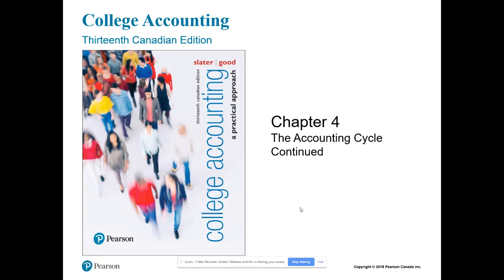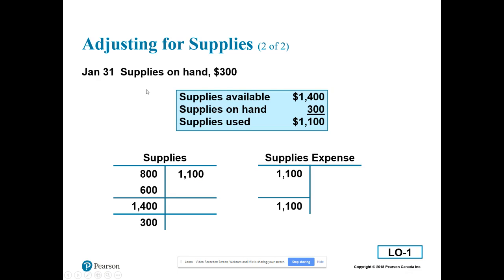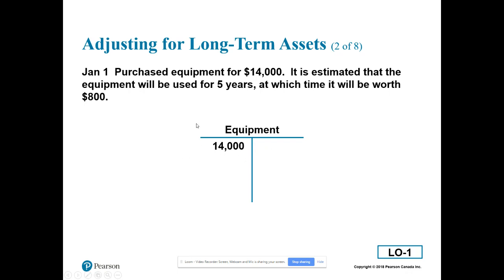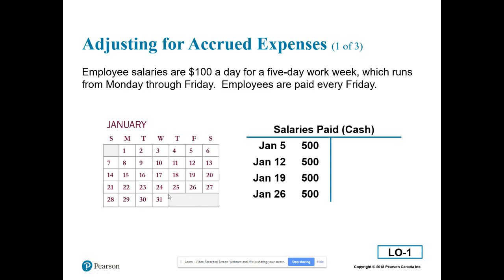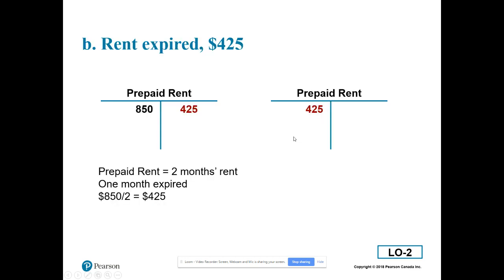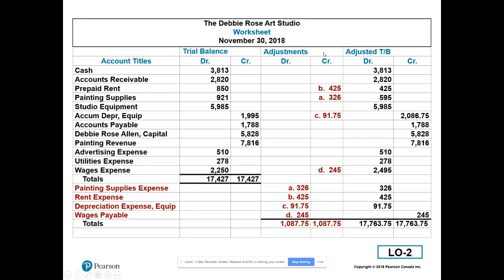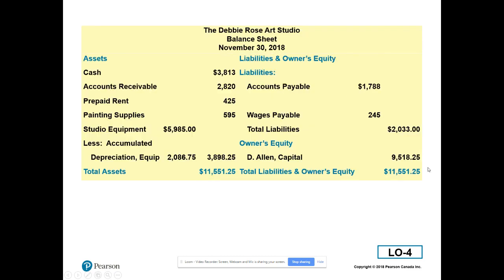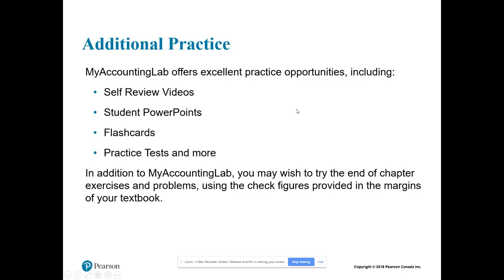OAD 161 Accounting 1 Chapter 4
College Accounting - A Practical Approach Lecture Series
Chapter 4
Christian Madarasz CPA, CMA, BA, BEd